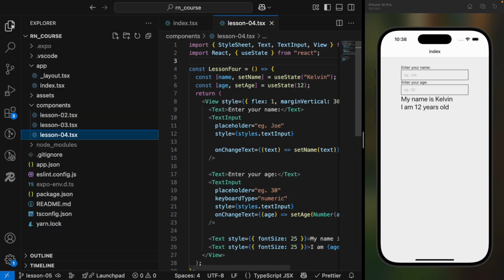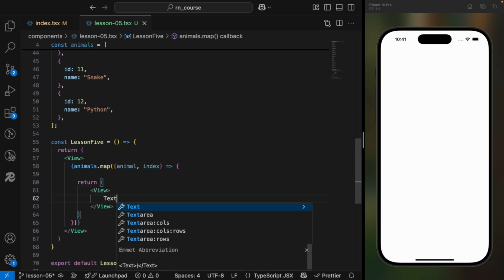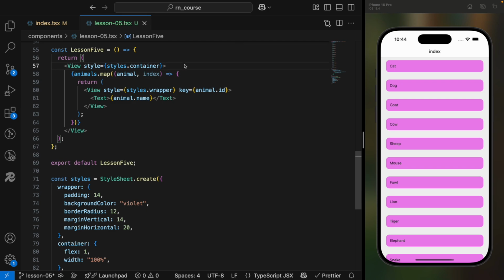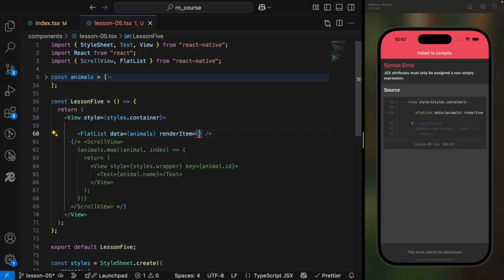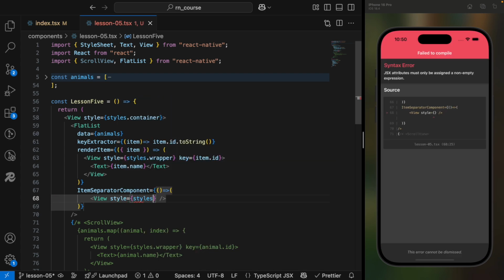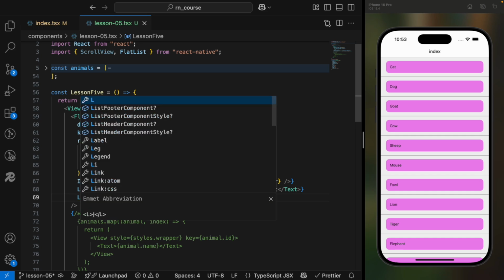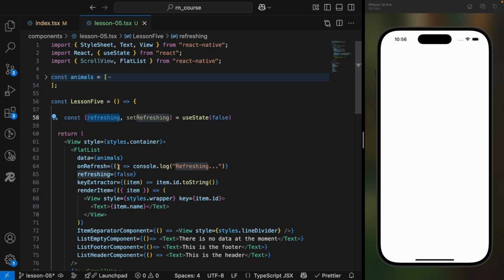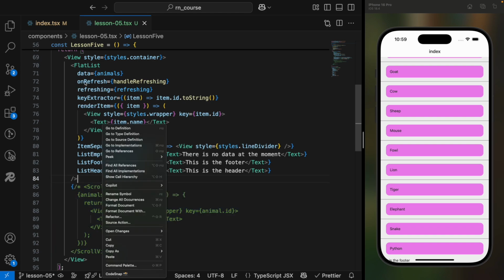ScrollView vs FlatList 🚀🚀 - React Native (Expo) for Beginners #5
In this video, I will walk you through when and how to build lists with ScrollView and FlatList.

We’re going to:
Break down how each one works
Explore the pros and cons of using ScrollView vs FlatList
And help you decide which one to use and when